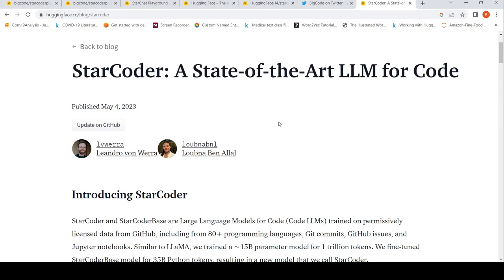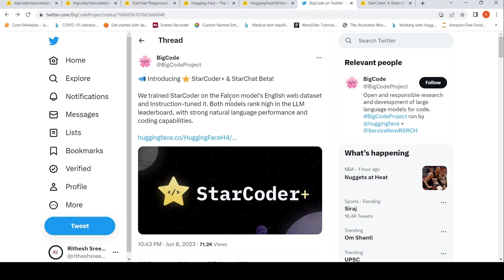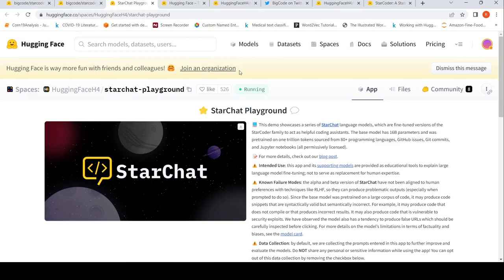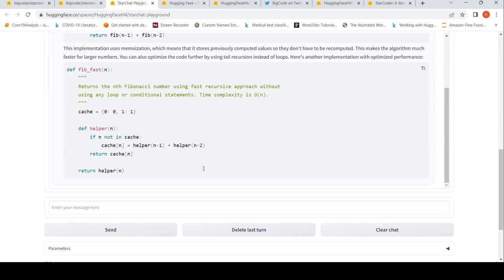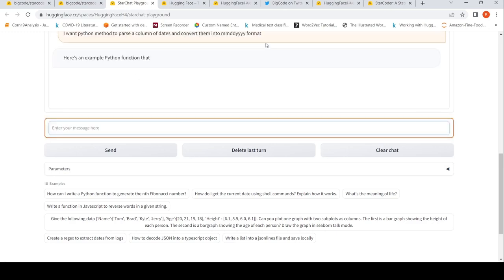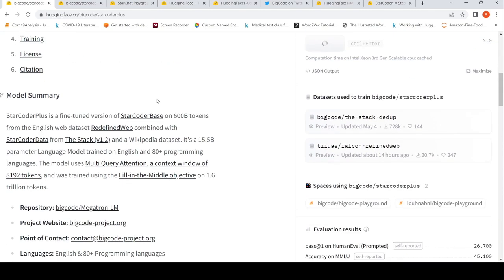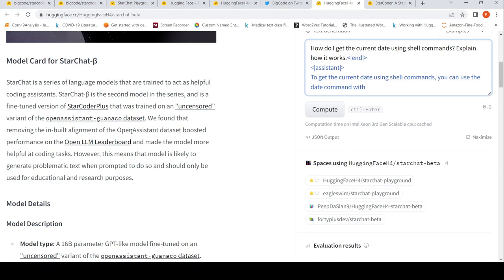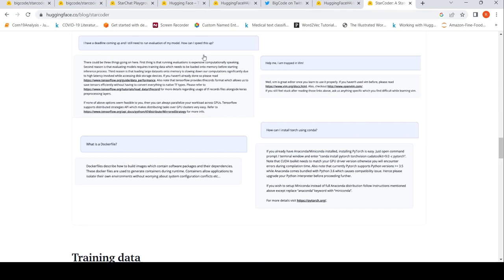Code LLM AI just got better StarCoderPlus and StarChat-β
StarChat is a series of language models that are trained to act as helpful coding assistants. StarChat-β is the second model in the series, and is a fine-tuned version of StarCoderPlus that was trained on an "uncensored" variant of the openassistant-guanaco dataset. They found that removing the in-built alignment of the OpenAssistant dataset boosted performance on the Open LLM Leaderboard and made the model more helpful at coding tasks. However, this means that model is likely to generate problematic text when prompted to do so and should only be used for educational and research purposes. StarChat Playground : This demo showcases a series of StarChat language models, which are fine-tuned versions of the StarCoder family to act as helpful coding assistants. The base model has 16B parameters and was pretrained on one trillion tokens sourced from 80+ programming languages, GitHub issues, Git commits, and Jupyter notebooks (all permissively licensed).